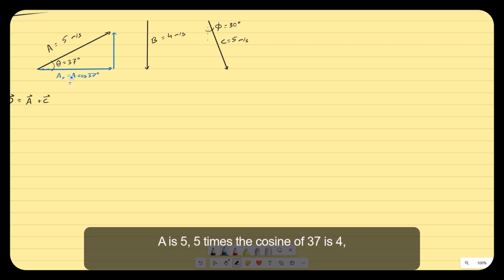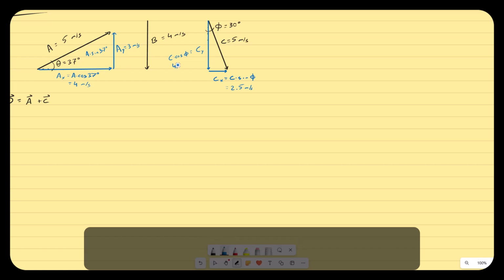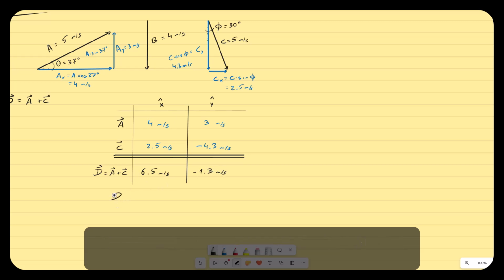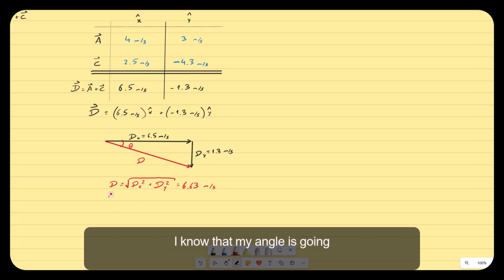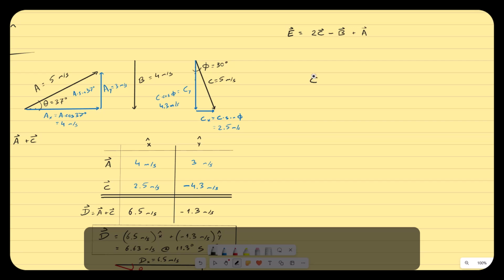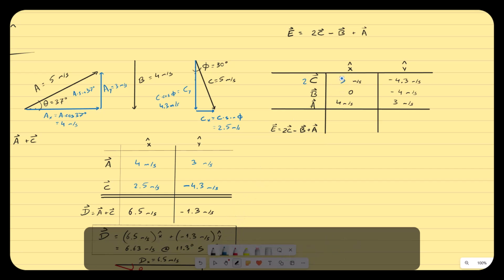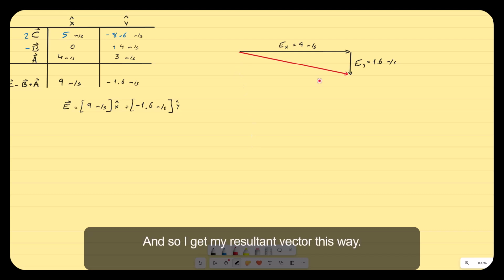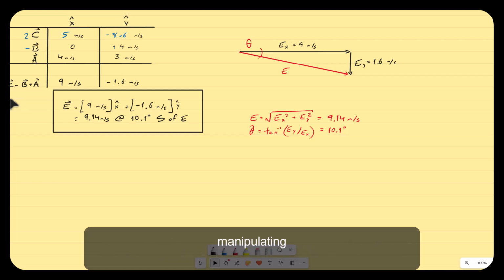1.3.1ex - vector addition examples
This video works a couple examples of vector addition.